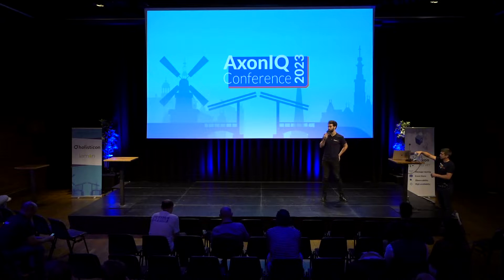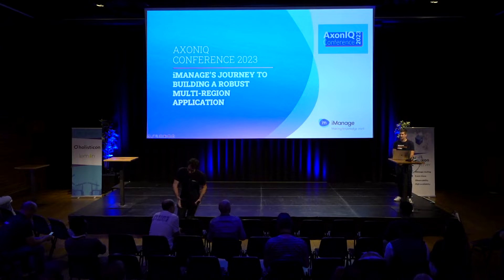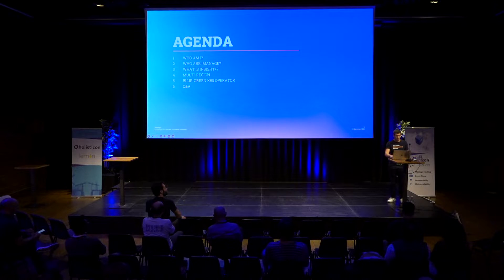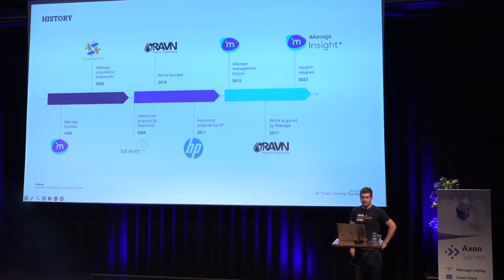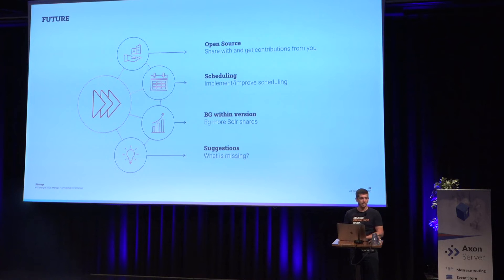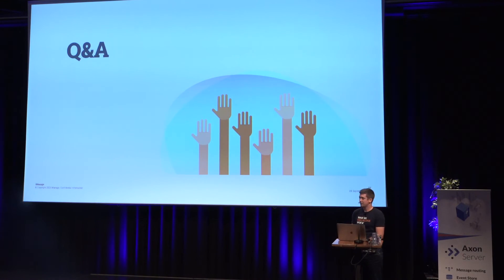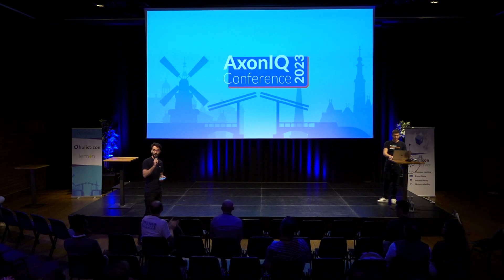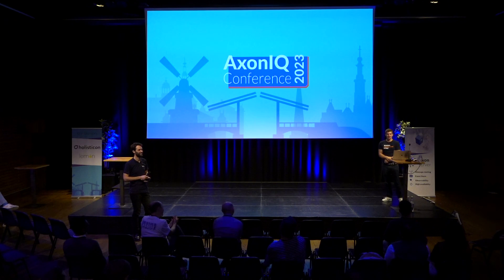AxonIQ Con 2023: iManage's Journey to Building a Robust Multi-Region Application w/ Tom Clabon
Learn how iManage is using AxonIQ’s  Framework and Server for their projects, and how they have built a globally available application while keeping data resident in different regions. During this talk, Tom covers the details of his work at iManage. In particular, he discusses their current project and why there are regionality requirements for this work. He further delves into a description of the multi-region/global cluster testing that they did and the results of it. Finally, he covers the blue-green Kubernetes operator.

Tom is a software engineer with a keen interest in home automation. He has worked for the past 12 years at iManage, a company that delivers content management that is purpose-built for professional work and is comprehensive, intuitive, ready to go, governed and trusted. He is currently a Senior Principal Software Architect at iManage where his focus is on iManage’s Azure-based Insight+ solution for the legal market.